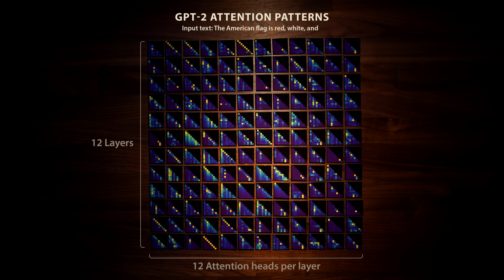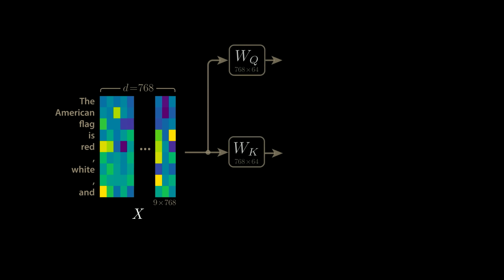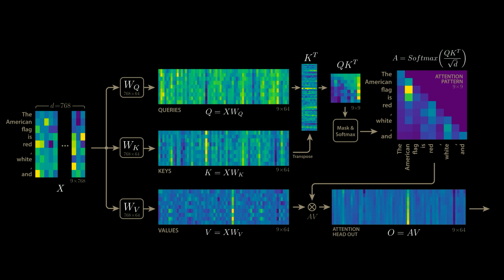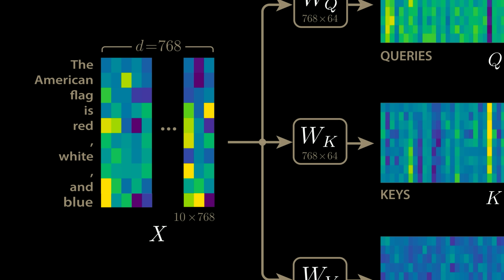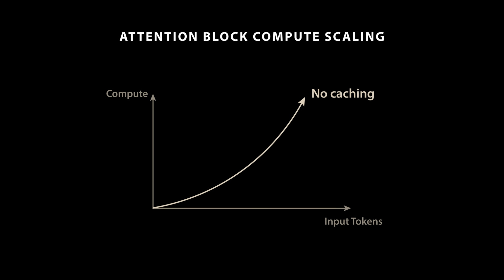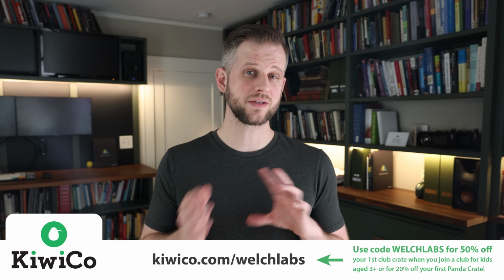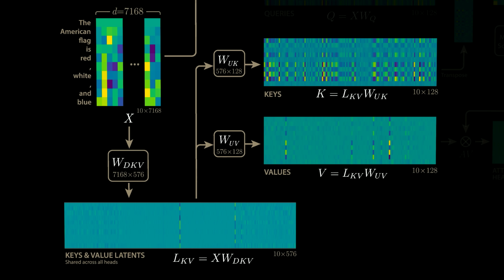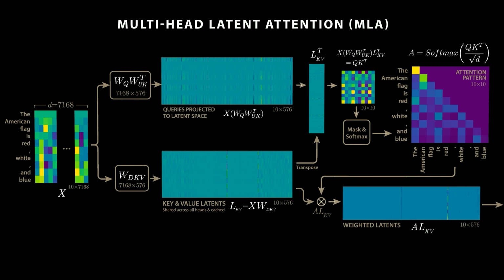How DeepSeek Rewrote the Transformer [MLA]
Imaginary Numbers book is back in stock!

Technical Notes

1. Note that DeepSeek-V2 paper claims a KV cache size reduction of 93.3%. They don’t exactly publish their methodology, but as far as I can tell it’s something likes this: start with Deepseek-v2 hyperparameters num_hidden_layers=30, num_attention_heads=32, v_head_dim = 128. If DeepSeek-v2 was implemented with traditional MHA, then KV cache size would be 2*32*128*30*2=491,520 B/token. With MLA with a KV cache size of 576, we get a total cache size of 576*30=34,560 B/token. The percent reduction in KV cache size is then equal to (491,520-34,560)/492,520=92.8%. The numbers I present in this video follow the same approach but are for DeepSeek-v3/R1 architecture num_hidden_layers=61, num_attention_heads=128, v_head_dim = 128. So traditional MHA cache would be 2*128*128*61*2 = 3,997,696 B/token. MLA reduces this to 576*61*2=70,272 B/token. Tor the DeepSeek-V3/R1 architecture, MLA reduces the KV cache size by a factor of 3,997,696/70,272 =56.9X.
2. I claim a couple times that MLA allows DeepSeek to generate tokens more than 6x faster than a vanilla transformer. The DeepSeek-V2 paper claims a slightly less than 6x throughput improvement with MLA, but since the V3/R1 architecture is heavier, we expect a larger lift, which is why i claim “more than 6x faster than a vanilla transformer” - in reality it’s probably significantly more than 6x for the V3/R1 architecture.
3. In all attention patterns and walkthroughs, we’re ignoring the |beginning of sentence| token. “The American flag is red, white, and” actually maps to 10 tokens if we include this starting token, and may attention patterns do assign high values to this token.
4. We’re ignoring bias terms matrix equations.
5. We’re ignoring positional embeddings. These are fascinating. See DeepSeek papers and ROPE.